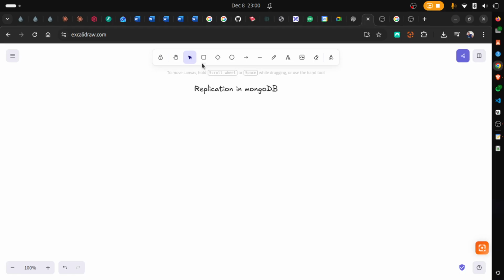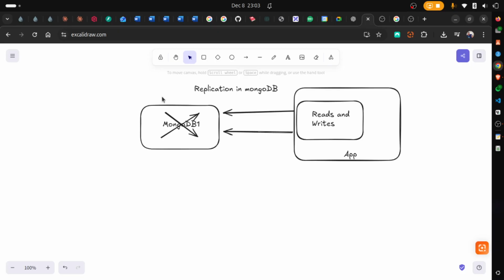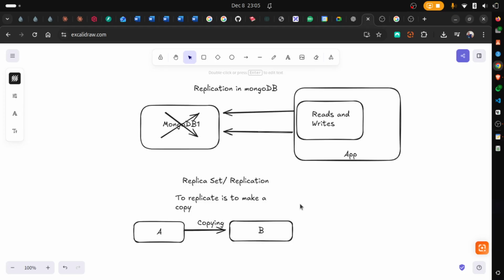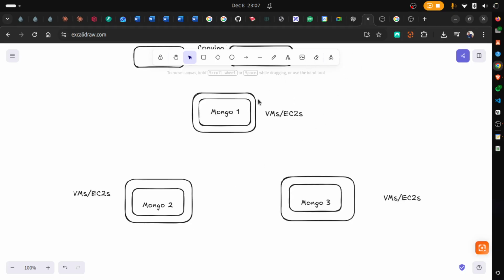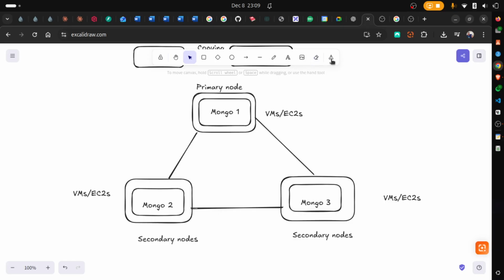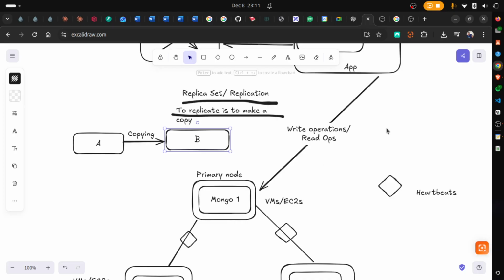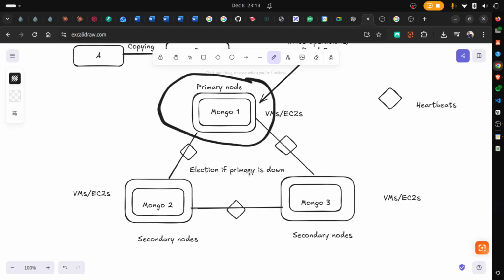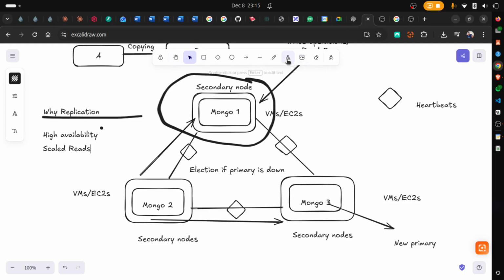MongoDB Replication Explained: Beginner’s Guide to High Availability & Data Redundancy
Learn MongoDB Replication in the simplest way possible!
In this video, I break down what replication is, why it matters, and how it helps ensure high availability, data redundancy, and failover in MongoDB deployments.

You’ll understand:

What MongoDB replication means

How replica sets work

Primary vs secondary nodes

Why replication improves reliability & scalability

Real-world use cases for production systems

Whether you're preparing for a MongoDB certification, working on backend systems, or just exploring database architecture, this video gives you a clear foundation.